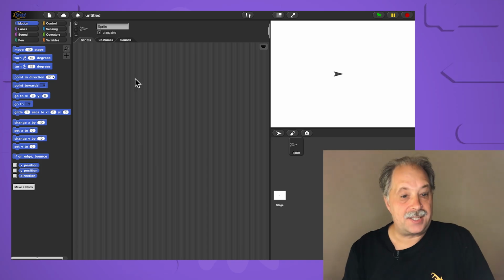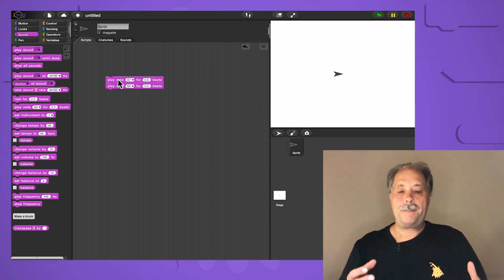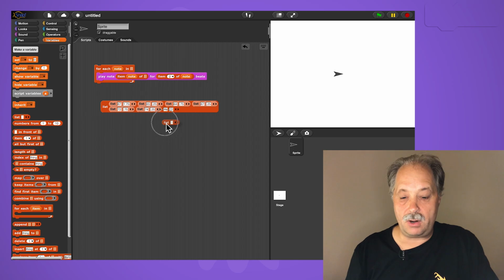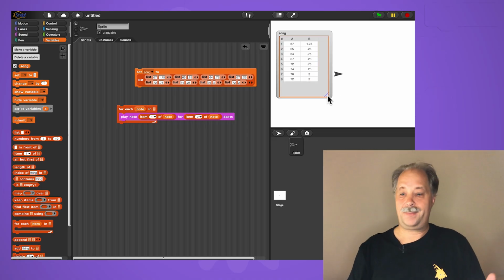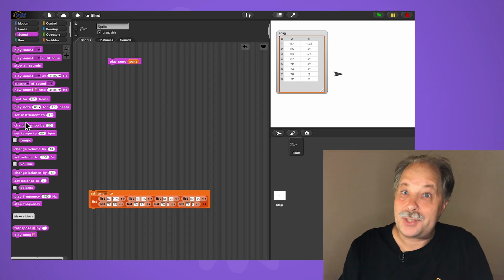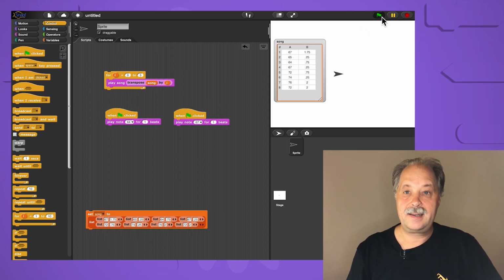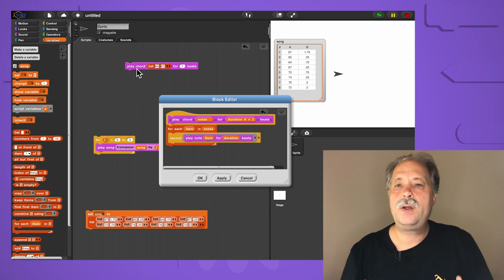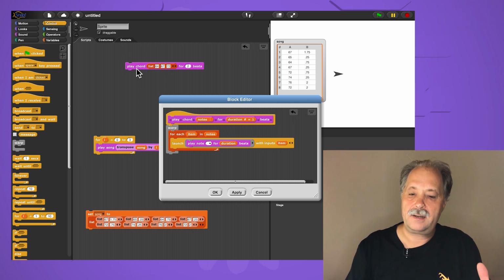Take Note - Scoring with Music: Week 1 Unit 4 - From Media Computation to Data Science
This is the fourth unit of the course "From Media Computation to Data Science".